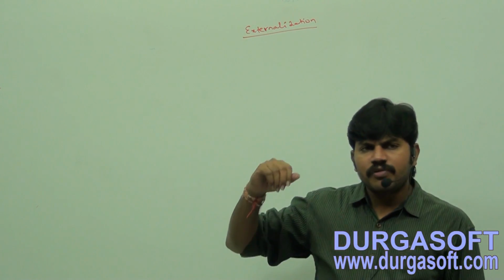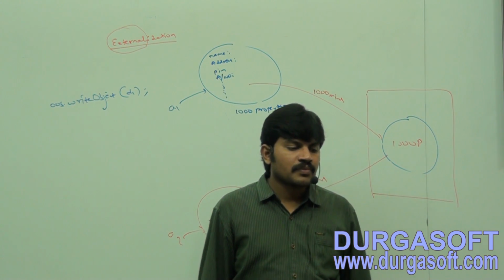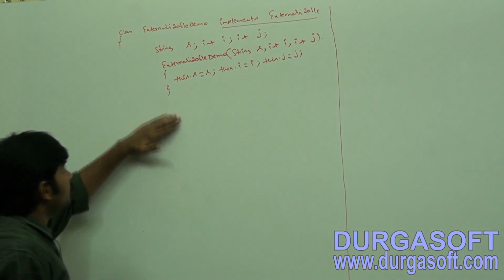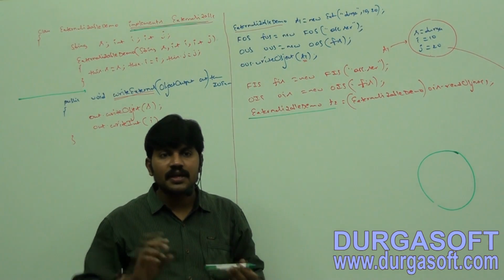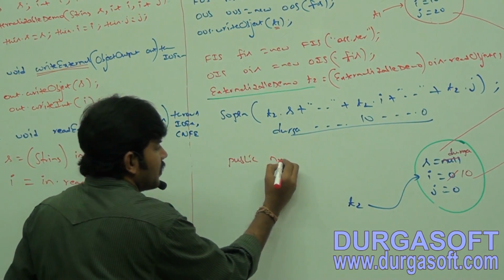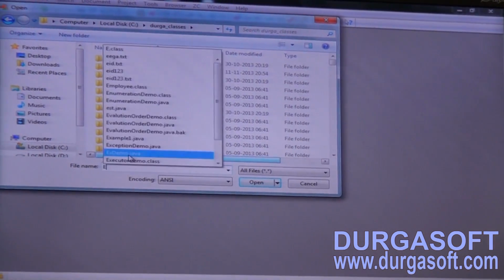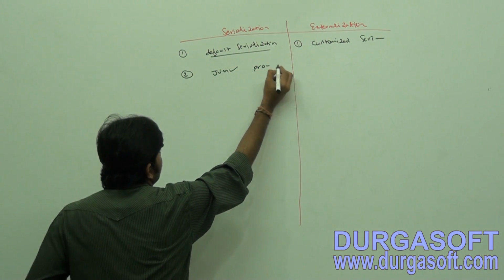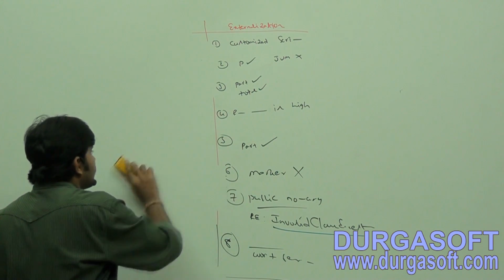Core Java With OCJP/SCJP: Serialization Part- 6||Externalization